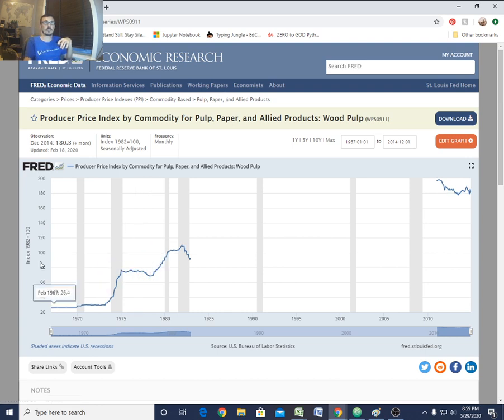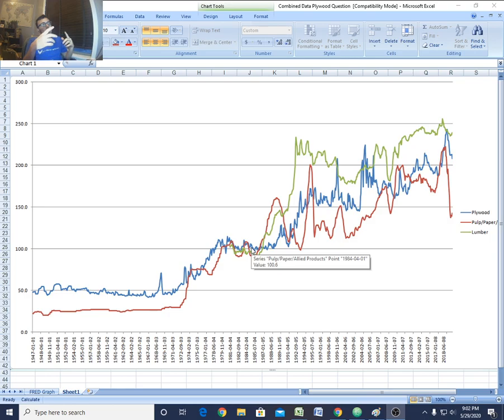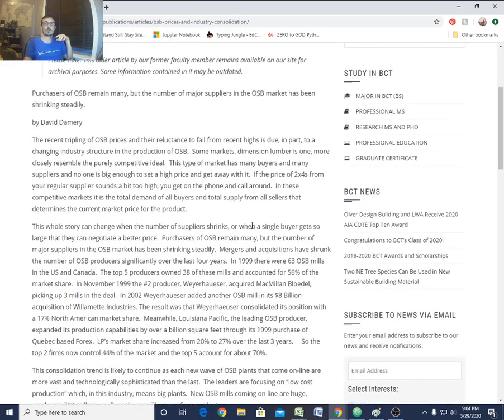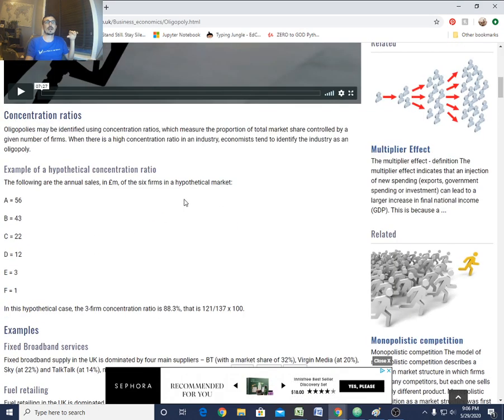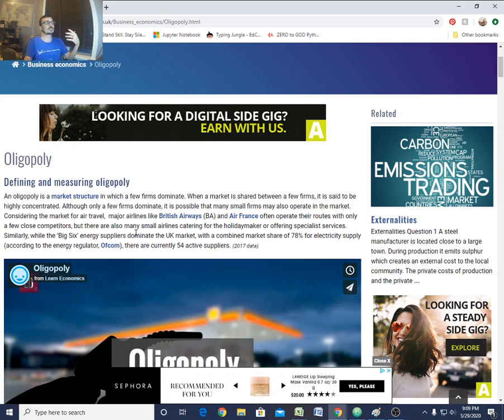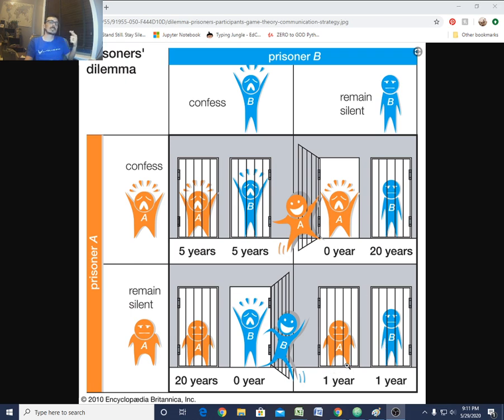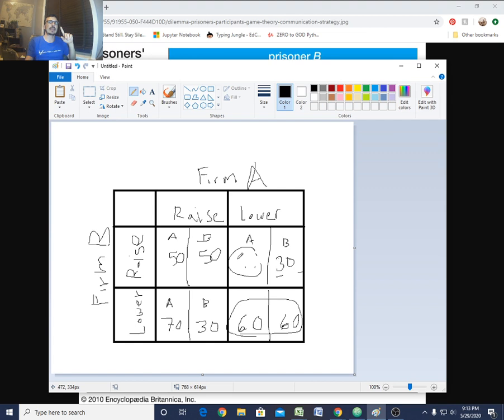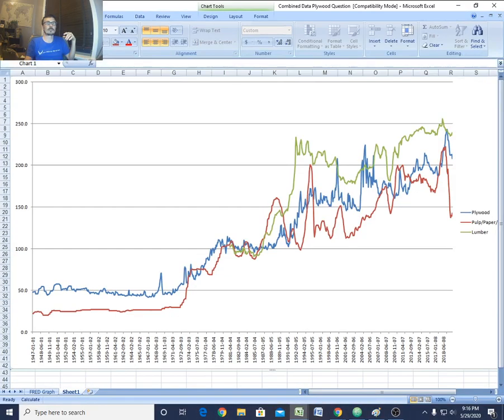Plywood, Oligopolies, and the Prisoner's Dilemma